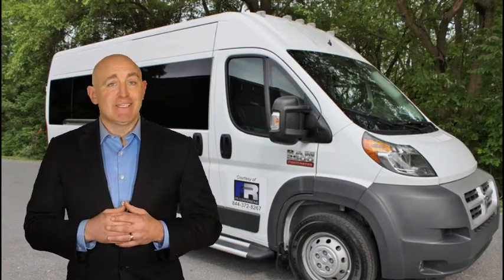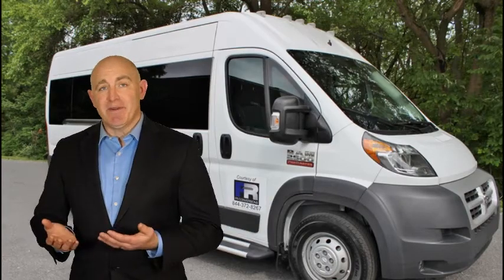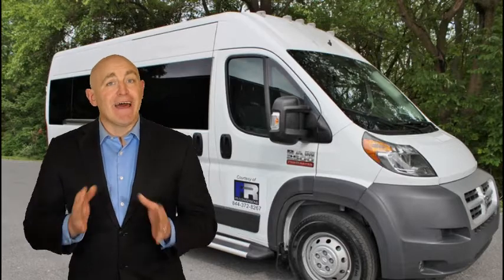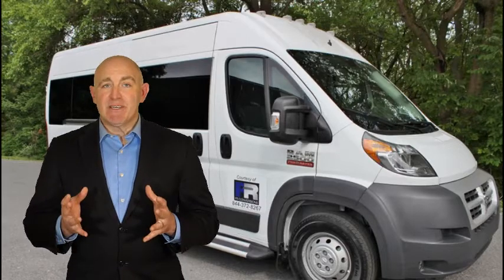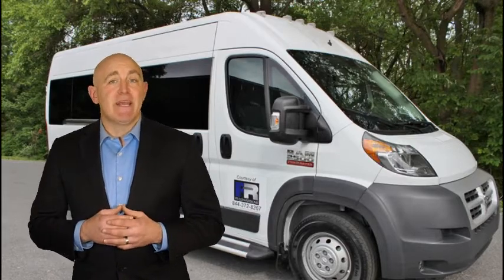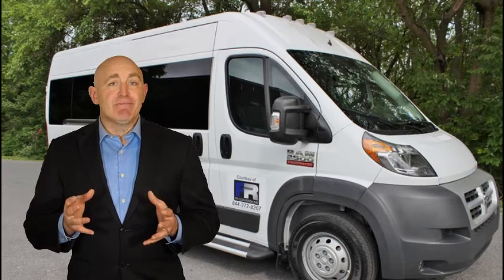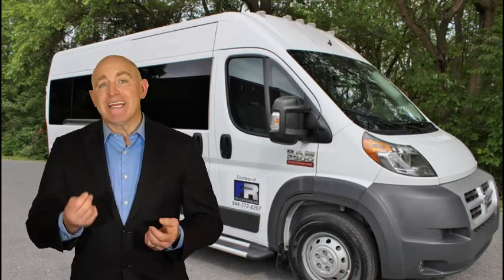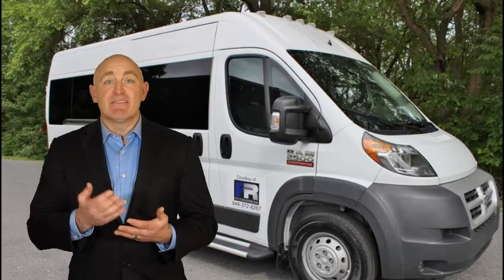Getting a Van Conversion for your Business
- There are many small businesses, including contractors and delivery companies, that can’t operate without a work van. Sometimes, though, the business outgrows the van’s capabilities. And the best option might be to simply upgrade the van, or buy a conversion van that is customized for your business.